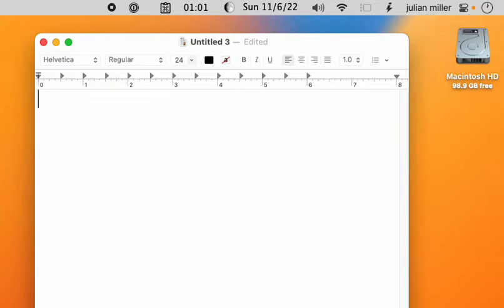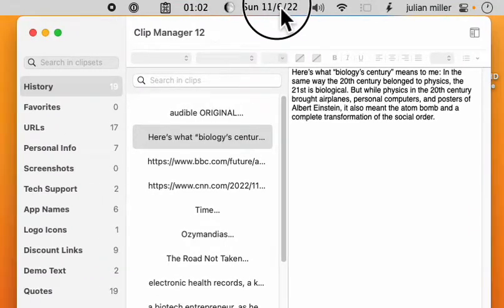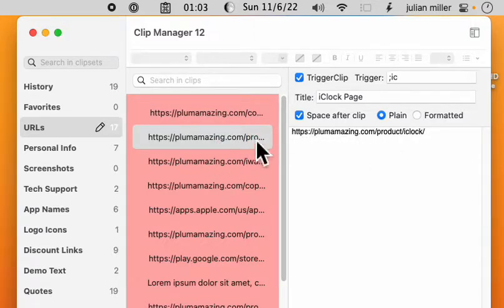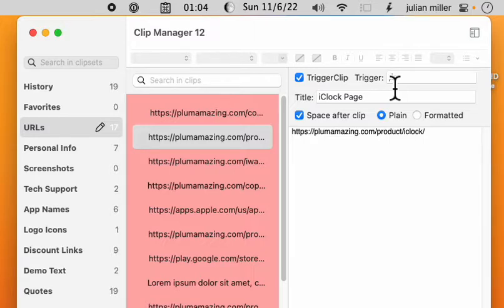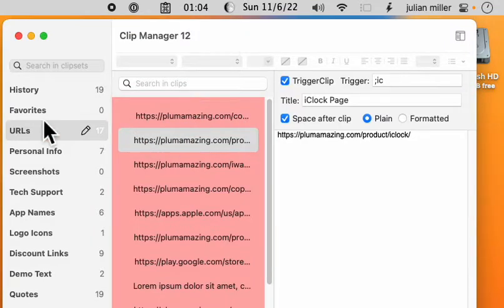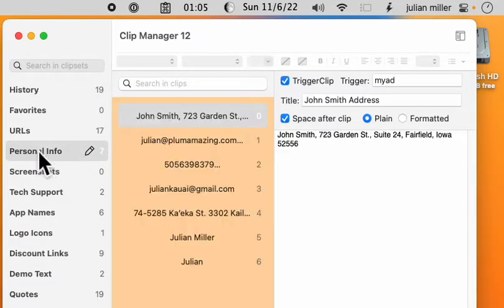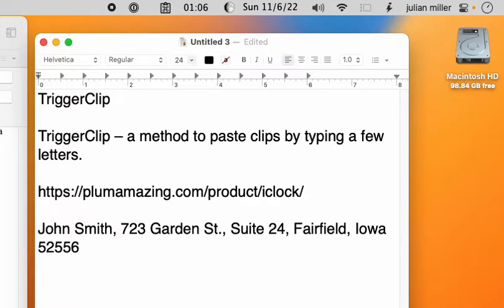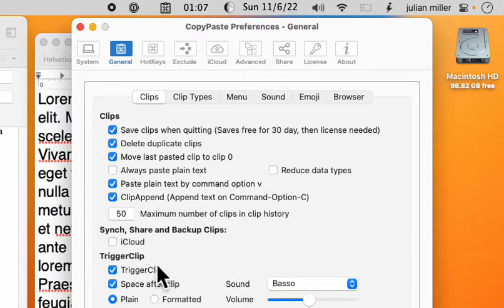CopyPaste - TriggerClip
CopyPaste was the first multiple clipboard manager back in 1996. This CopyPaste is the latest version. It's written in Swift and uses the latest Apple technologies.

Try it out free with all features for a month. The CopyPaste webpage and download is here:

Most parts of the Mac OS have changed dramatically over decades but one important part, has remained mostly unchanged since the beginning. That is the clipboard.

The clipboard has tremendous unused potential. Most people copy to the clipboard & paste from the clipboard hundreds of times a week. We all love this ability and yet we feel the limitations. What if we told you the clipboard can be unleashed and it’s potential revealed?

The Mac comes with the ability to copy one selected item to the clipboard and paste it in a different location. The regular mac clipboard is useful but unfortunately limited to only one clipboard. When you make a new copy it forgets the previous copy. The clipboard is mysteriously hidden in the background. You can’t access previous copies. You can’t edit a copy. You can’t even see a copy. Yet, the ability to copy and paste is still one of most useful universal features on the Mac.

CopyPaste augments the standard clipboard by addressing those missing features in the regular clipboard and adds much more. Try it free at the link above. Thanks